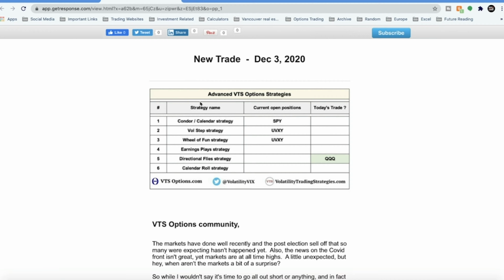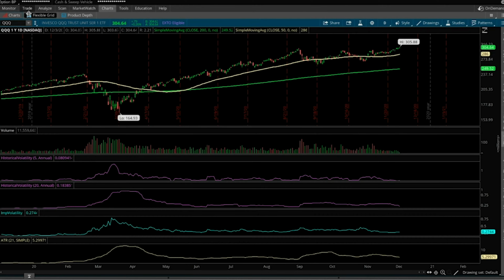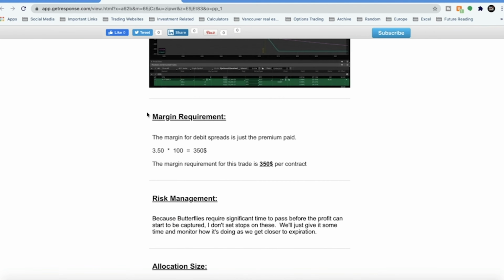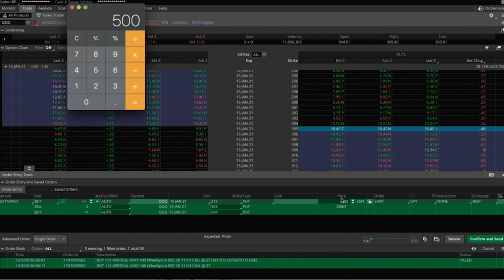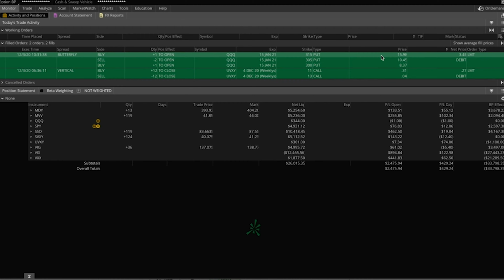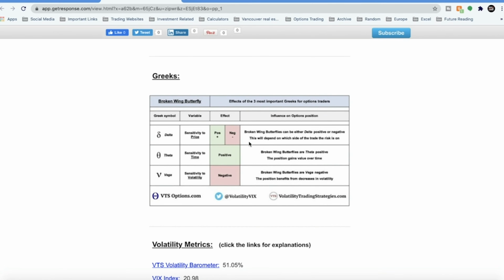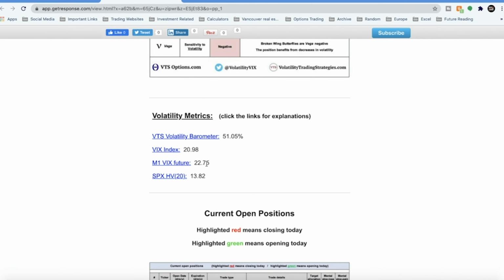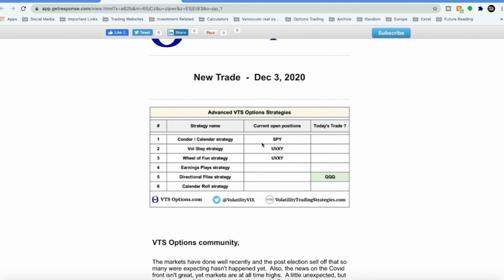Executing QQQ Butterly Option LIVE - It's so easy!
Brent Osachoff, volatility trading strategies, VTS, vts options, volatility trading, Volatility ETPs, options trading, investing, stock market, VIX, VXX, UVXY, VIX trading, vix strategy, vix options, vxx options, risk management, tactical investing, stock market